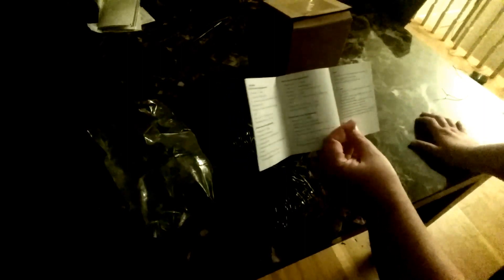Vmanoo solar string lights review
Use the indoors as well as outdoor!! (Warm White)